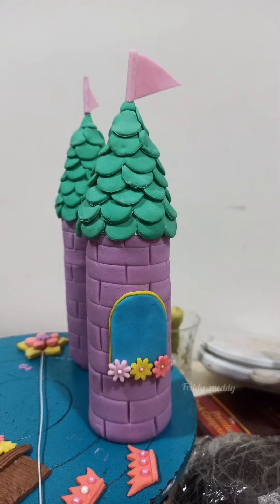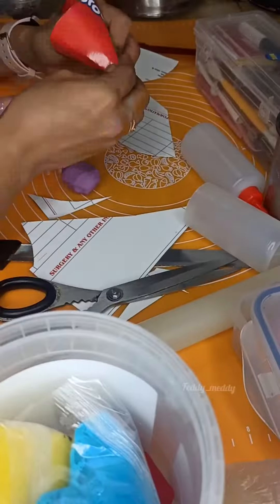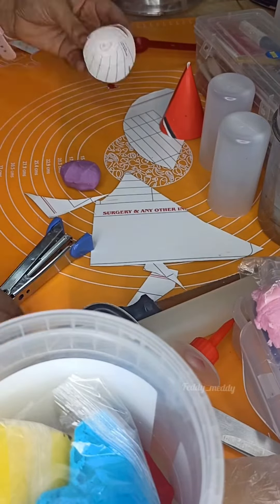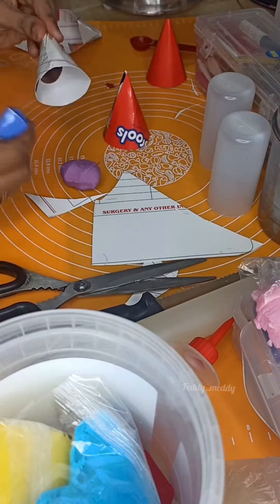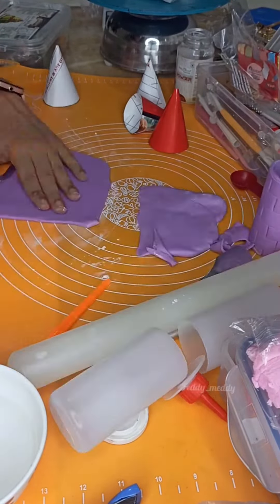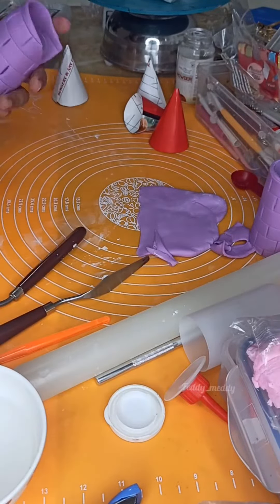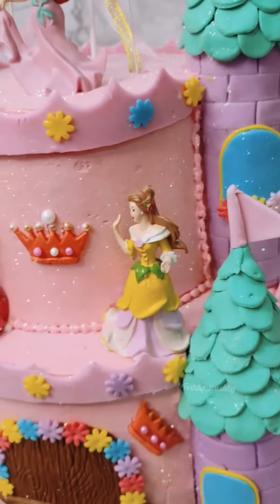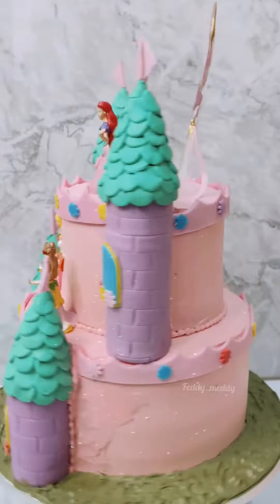Castle Pillar Making without using Dummy, Cake or Oreo | Very New Hack for Pillars